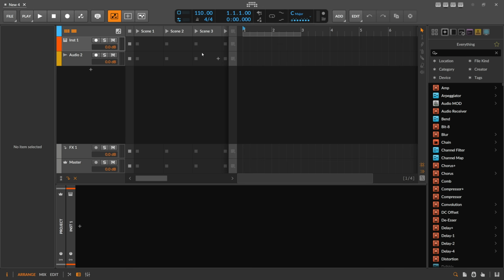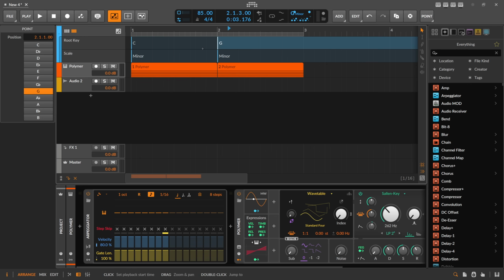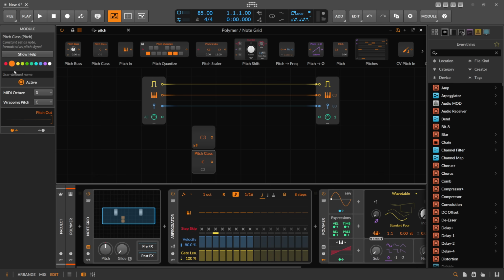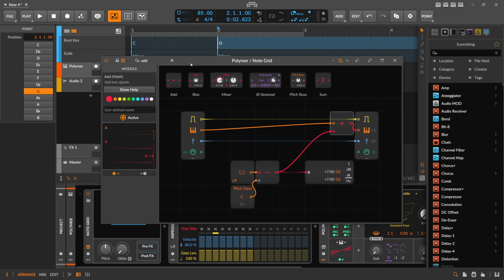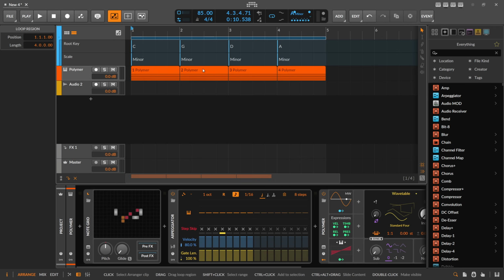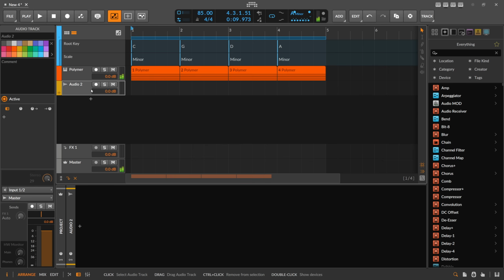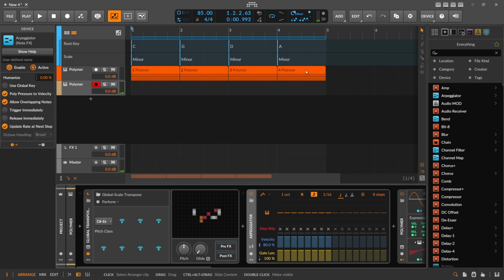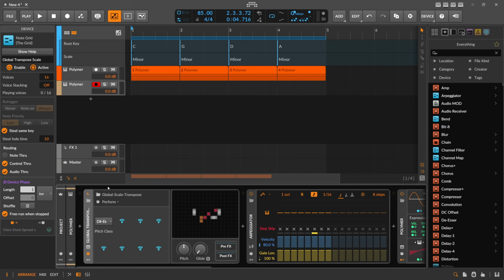This Bitwig 6 Patch Makes You a MODULATION GENIUS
This Bitwig 6 patch acts as an automatic global transposer that links your playing to Bitwig's timeline scale. You define a single "input key" that you want to compose in (e.g., C minor), and the patch calculates the difference between that and the project's current global root note. It then instantly transposes all incoming MIDI notes by that amount, allowing you to play in one familiar key while the music automatically follows any key changes throughout your arrangement. (or github, or bitwiggers ... it's free)